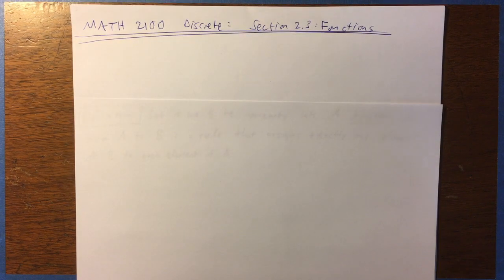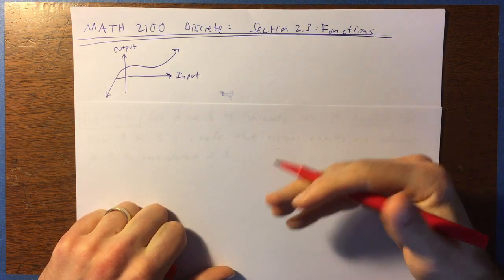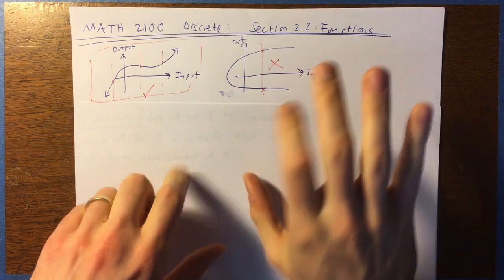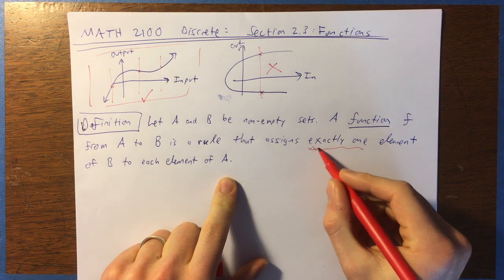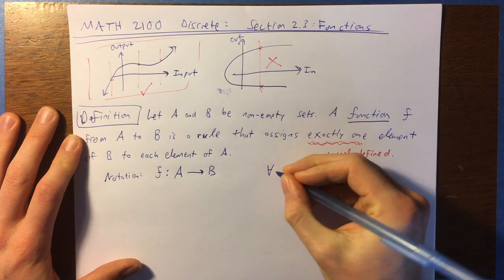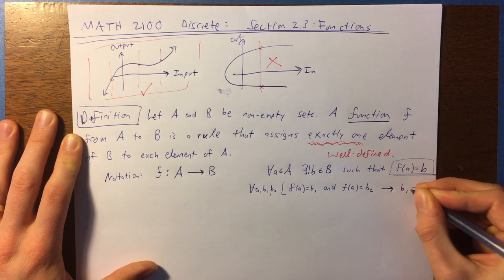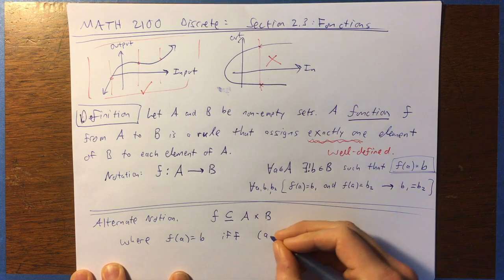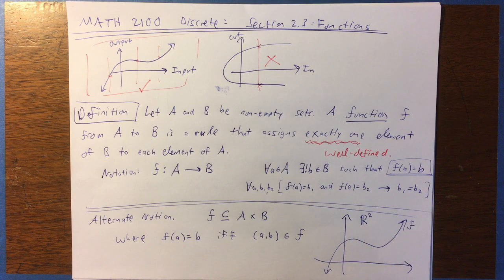2100 2 3 vid 1 functions